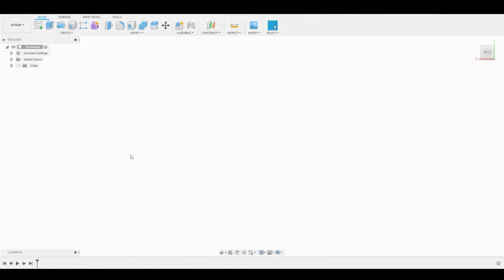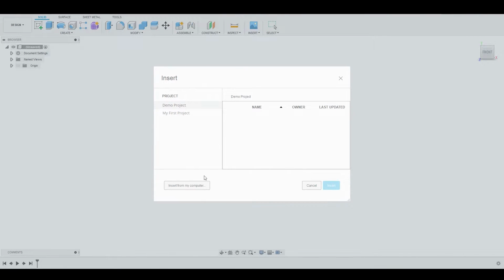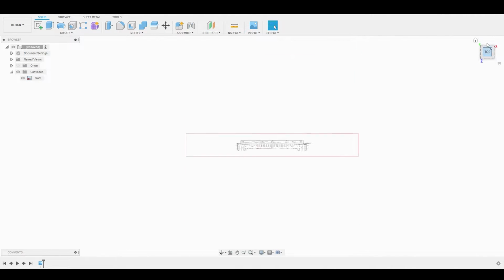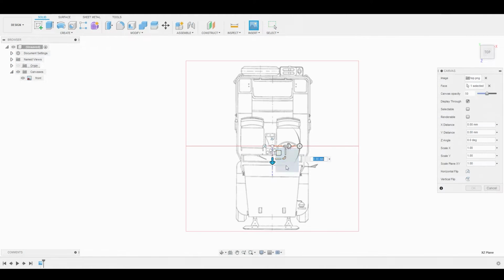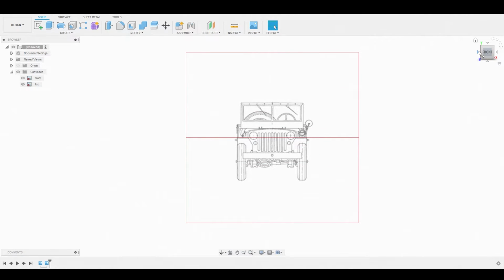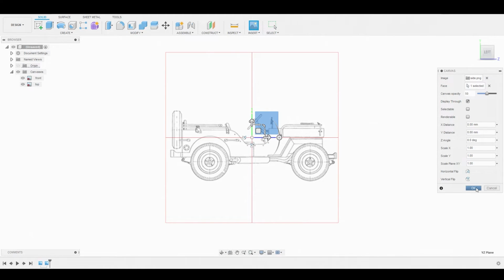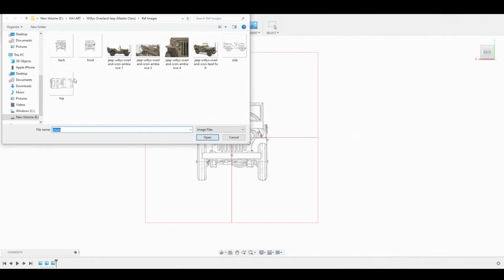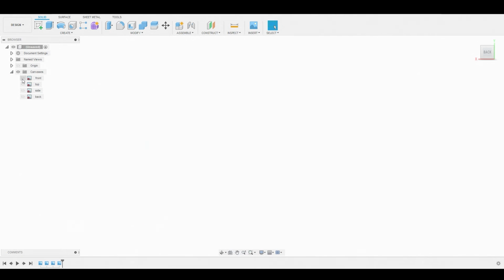p0 Importing Reference Images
Gumroad Learn the fundamentals of parametric modeling with Fusion 360 to produce a solid hard surface model, which you can later optimize for game art, 3d print. This is the basics of modeling and I do not cover decals, or materials in this series, to focus on the product which we're modeling.